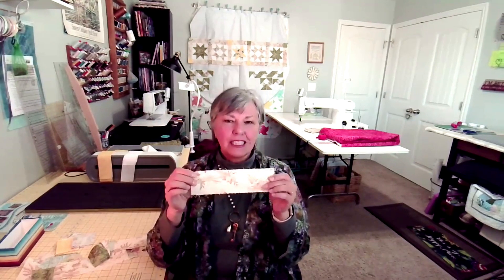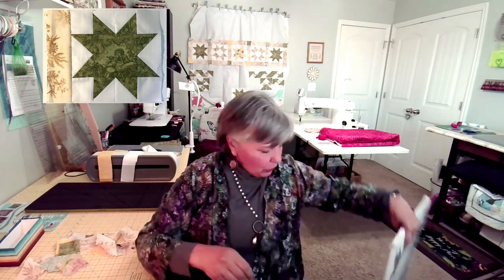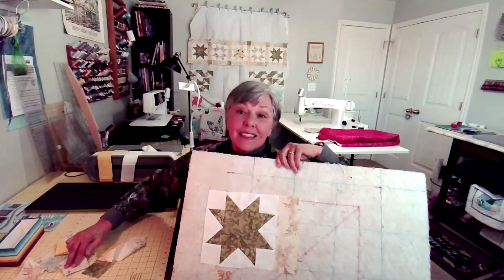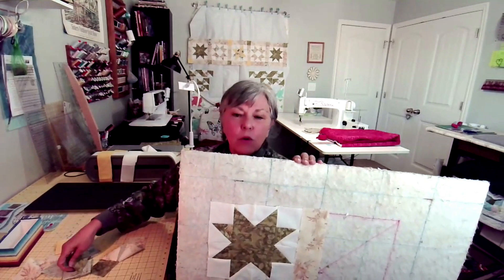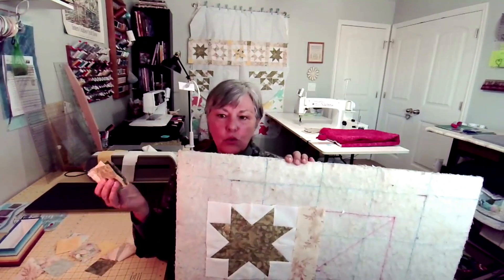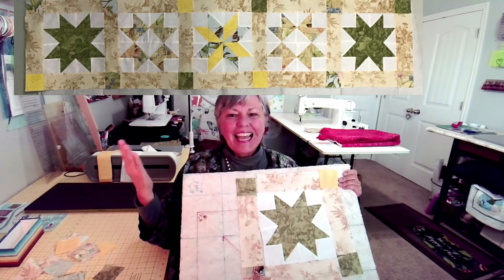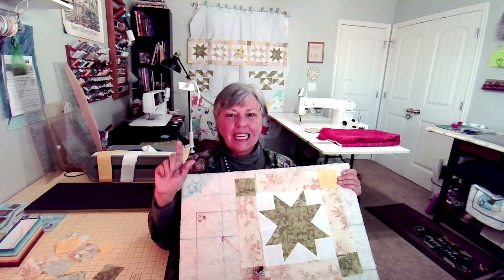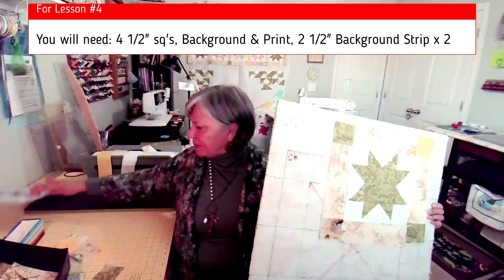#3 Sashing Your Row ,￼ Row by Row Quilt with Accuquilt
Sashing the Row in our Row by Row Quilt.  You will need:
2 1/2" strips of Sashing post fabric.  I used 4.
Cut these into 16,  8 1/2" x 2 1/2" rectangles.
12,  2 1/2" squares of contrasting fabric
Videos of interest:

Also I mention:
Lite Steam a Seam 2

Thank You for visiting my Sewing Room